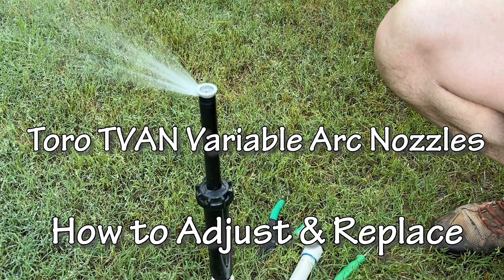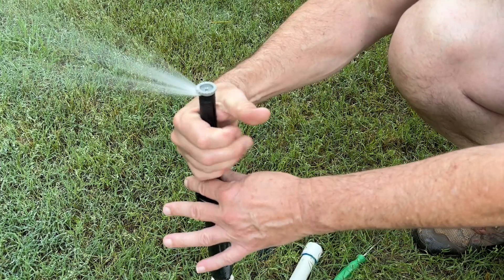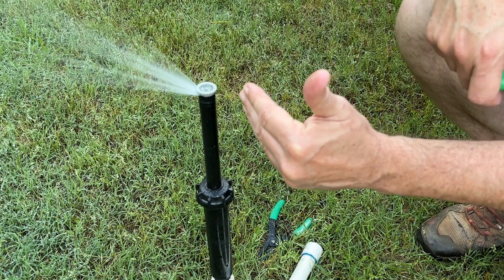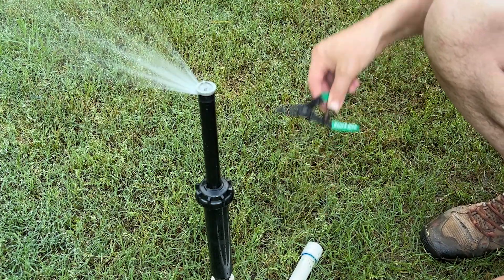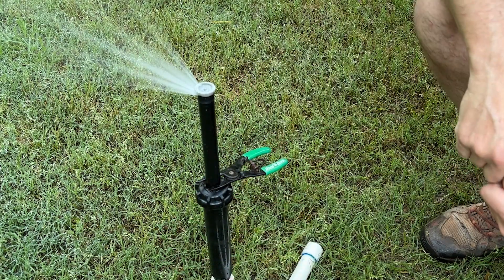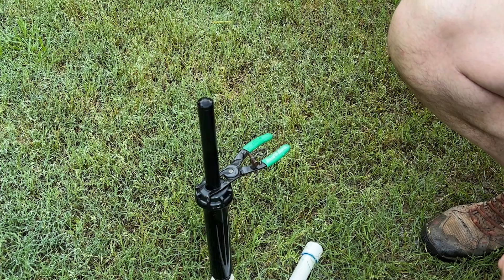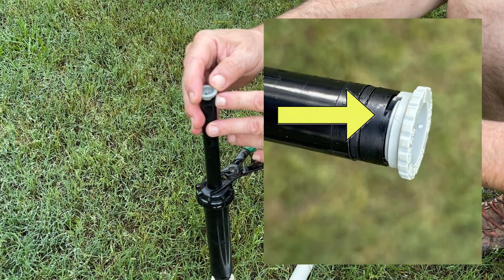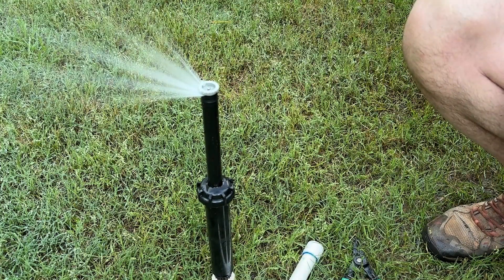Toro TVAN Nozzle How to Adjust and Replace [sprinkler system]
Toro's TVAN Series Nozzle is a family of nozzles that are variable arc. There are 5 radius selections,8', 10', 12', 15', and 17'. We'll quickly discuss adjusting the arc and radius, then replace the nozzle.